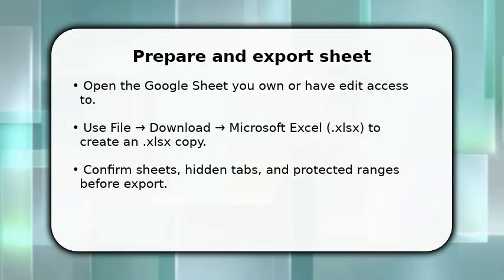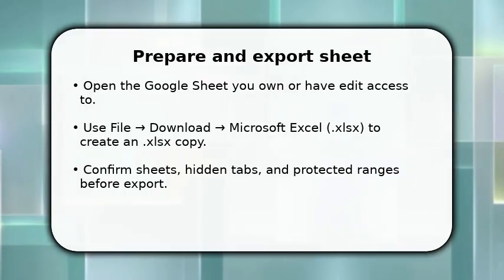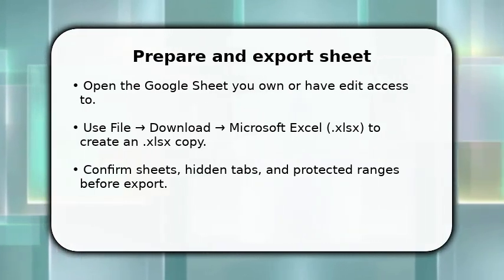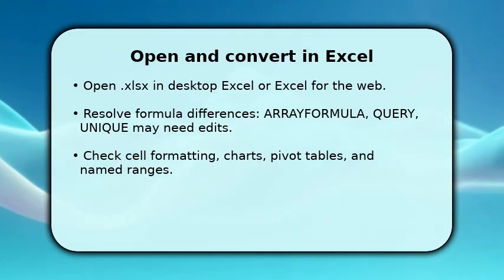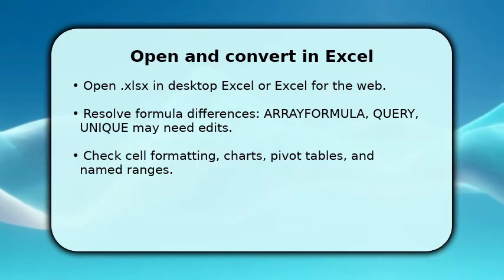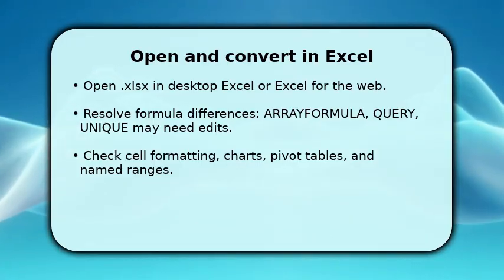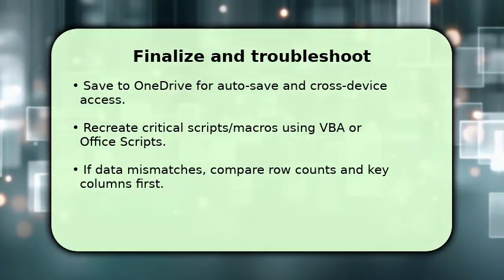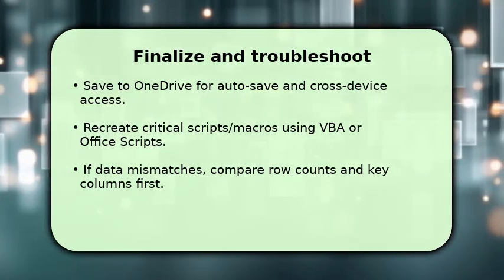How to Make Google Sheet in Excel (only Way)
Discover the essential guide on converting Google Sheets into Excel spreadsheets. This video will walk you through each step, ensuring a seamless transition for your data management needs.

convert Google Sheets to Excel, Excel conversion tutorial, Google Sheets import function, data migration from Google Sheets, spreadsheet compatibility between platforms